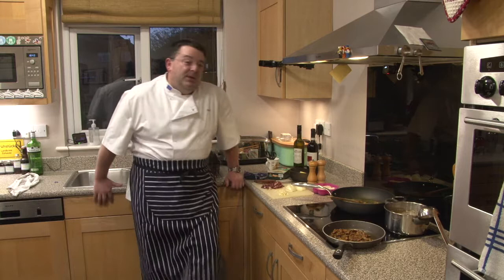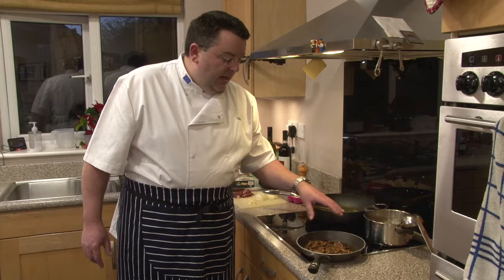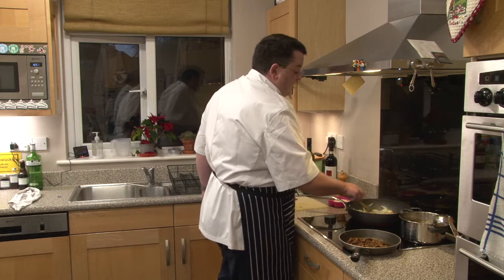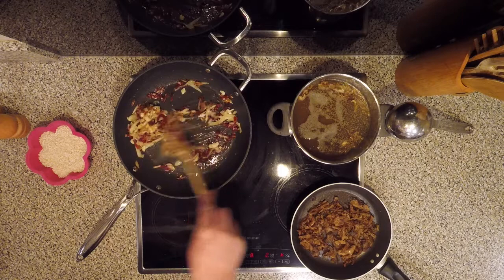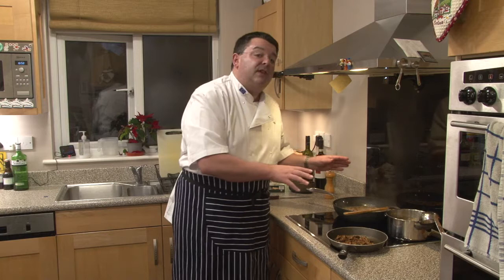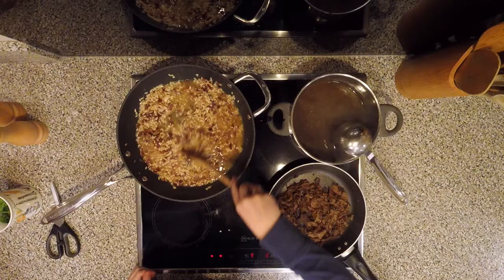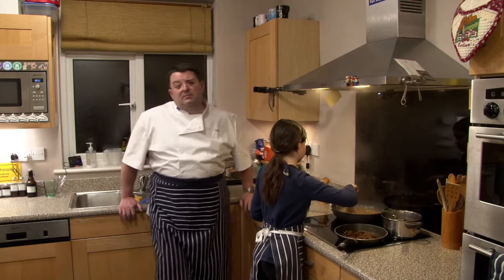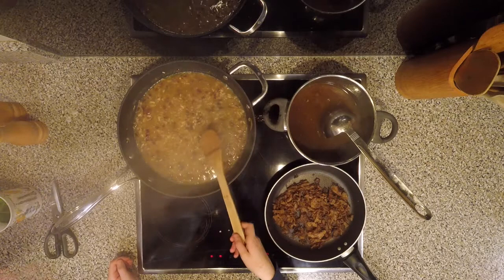Chefs' Club - Episode 1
Mr Edwards cooks Risotto alla Tirolese in his own inimitable style...